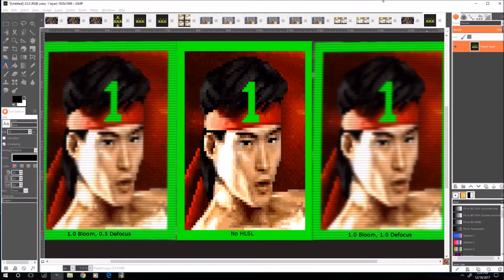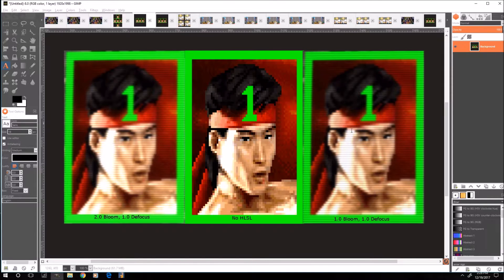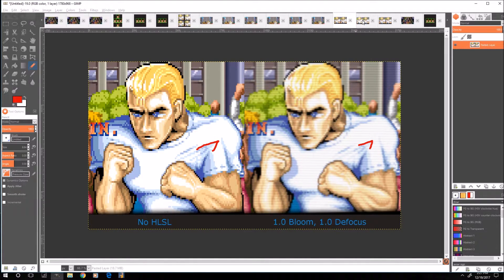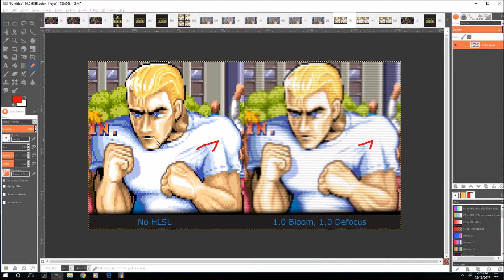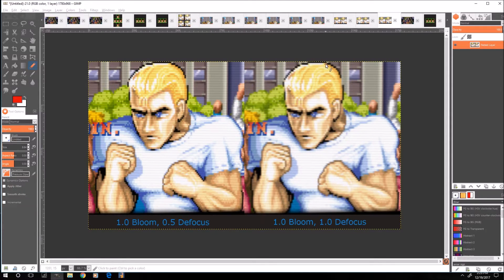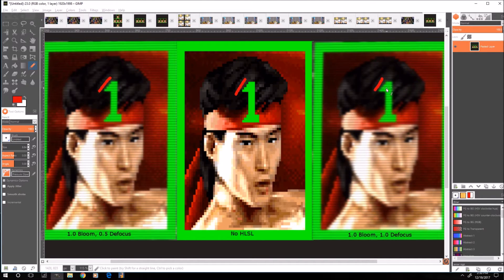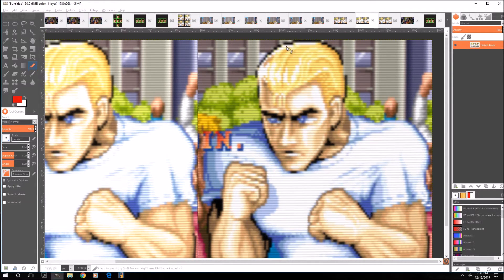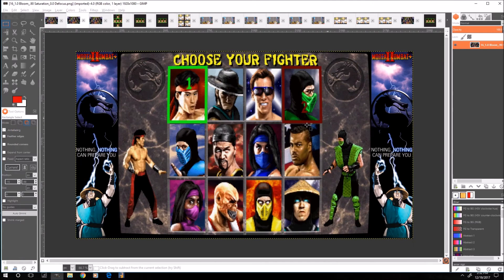HLSL Observations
Delete the contents of the INI/presets folder (or they will overwrite my HLSL), then place the mame.ini inside your INI folder directly. Make a backup of your original mame.ini, then remove it and place my mame.ini in it's place in the INI folder to try it.

And here's my revised 2021 HLSL settings that I prefer for my brighter and sharper 1440p monitor